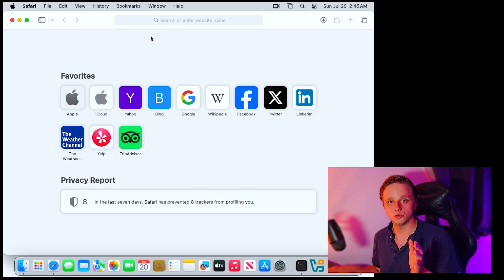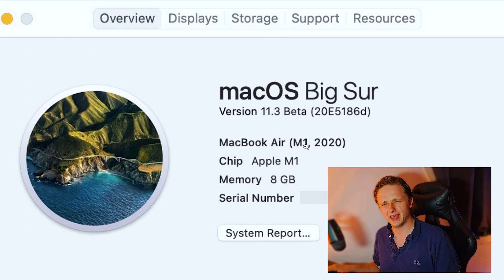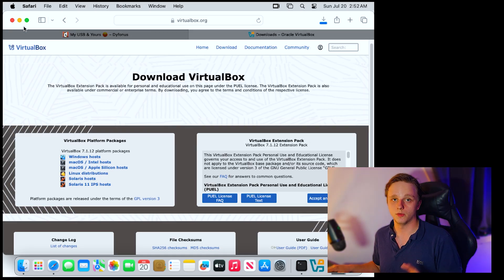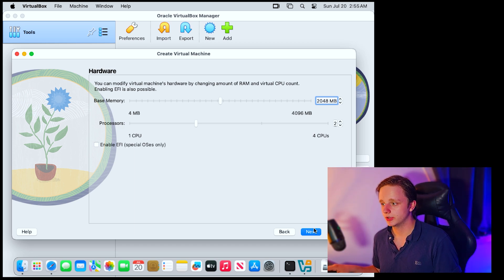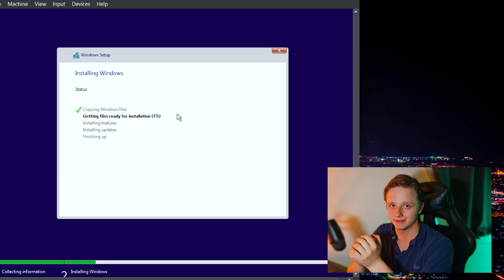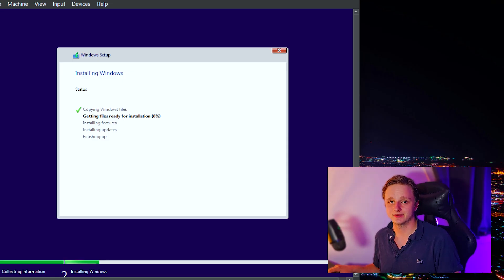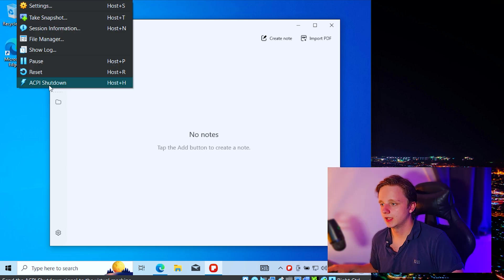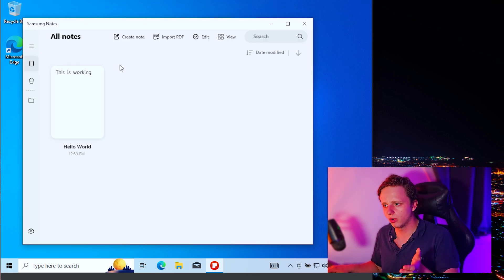Samsung Notes. macOS. Free.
🔥Summary🔥
In this video, we show how to install Oracle VirtualBox on **Intel and Apple Silicon Macs**, set up a Windows 10 VM using an ISO, access the Microsoft Store within that VM to install Samsung Notes, and—if needed—activate it using your Galaxy Book credentials. Enjoy Samsung Notes natively on macOS via a Windows virtual machine!

📌Mentioned Links📌

✨Timestamps✨
0:00 - Hello There!
1:00 - Educational Advice
2:00 - Make Sure To Subscribe Too!